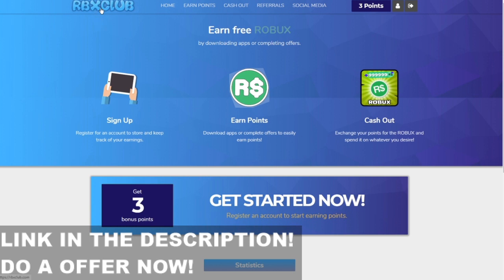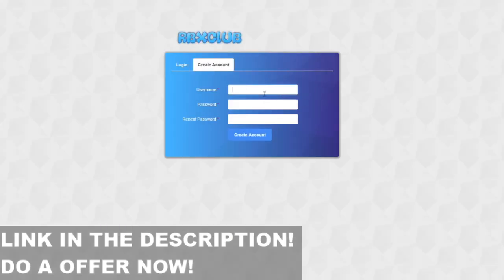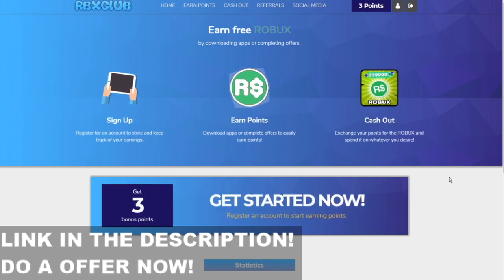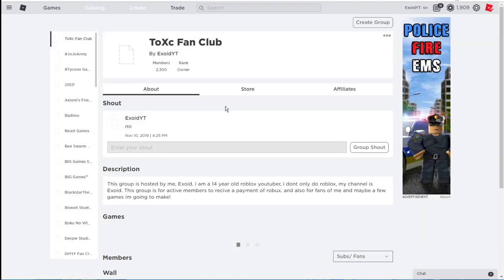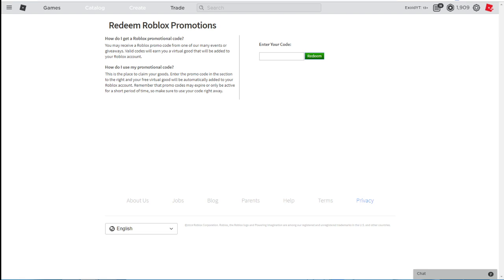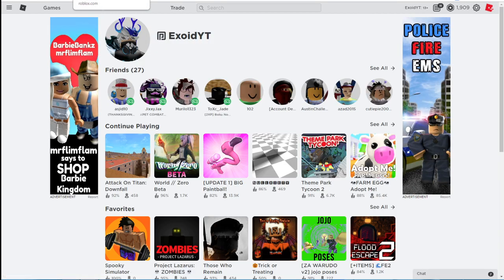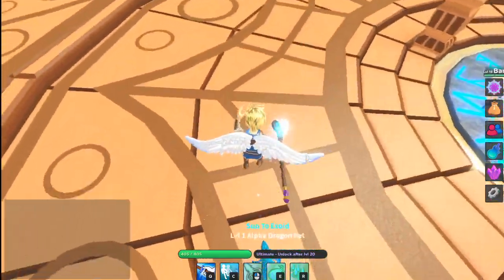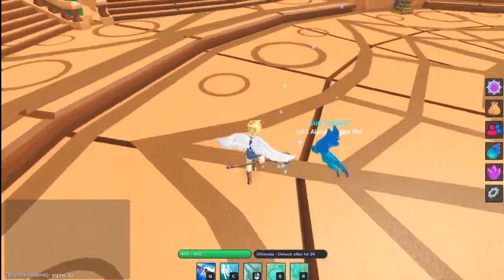*NEW* ROBLOX PROMO CODES! ALL WORKING *NOVEMBER 2019* [Roblox]